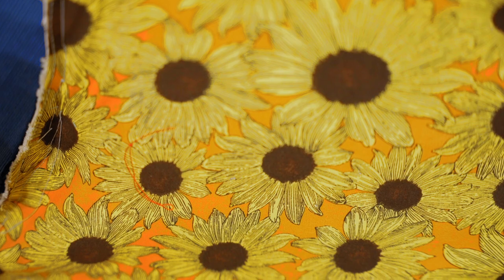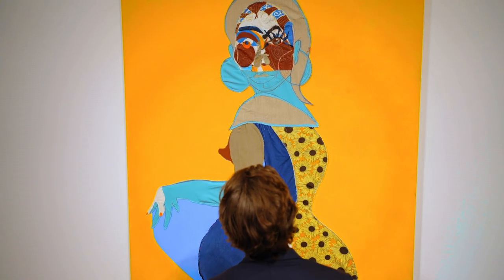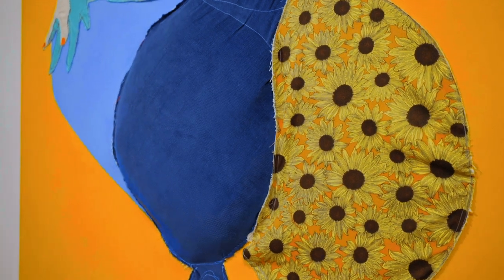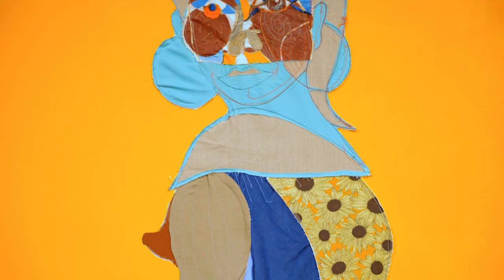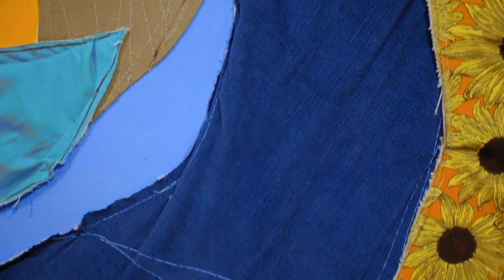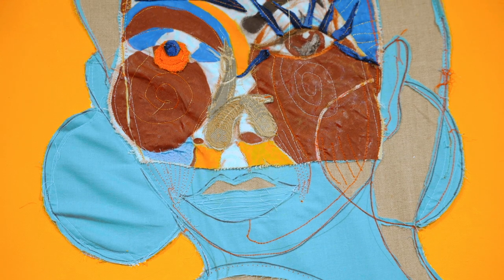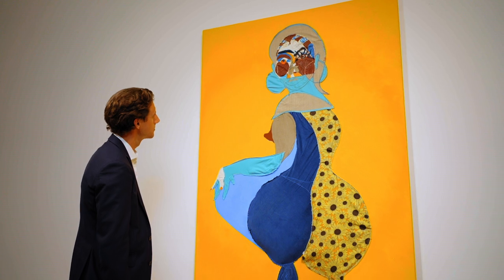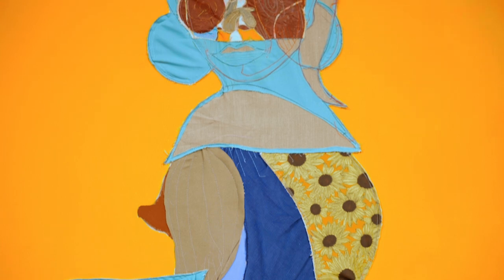Tschabalala Self ‘Carma’ | London | June 2022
This immediately arresting portrait by Tschabalala Self, with sunflower fabric and a saturated marigold background, is a rare work by the artist using padding to create a three-dimensional form. ‘Carma’ (2016) is a prime example of the artist’s highly expressive and inventive approach to materials and figuration.